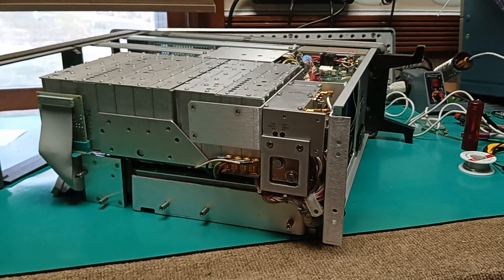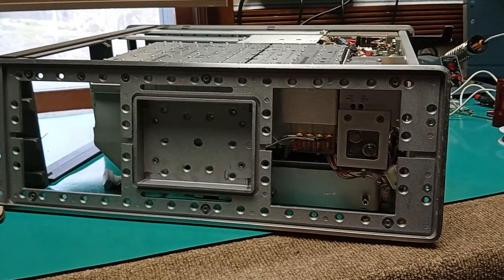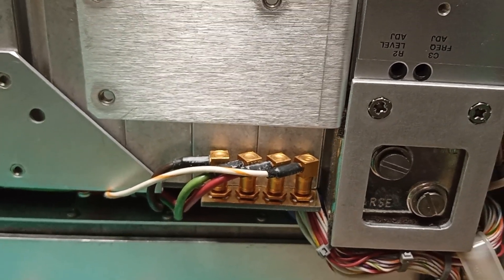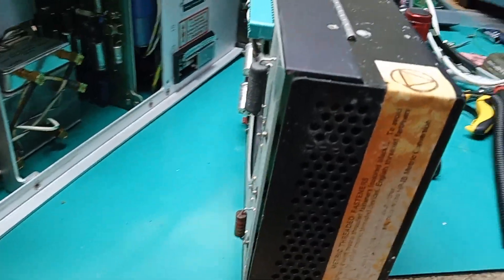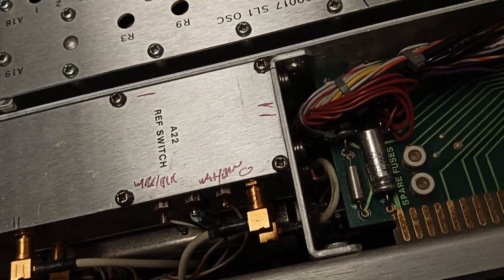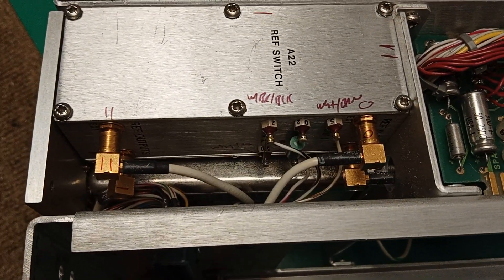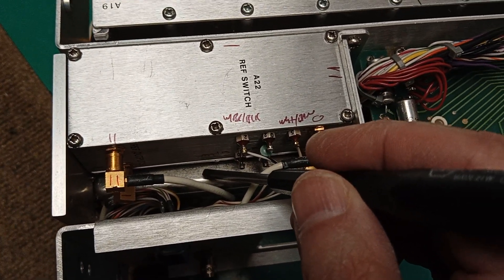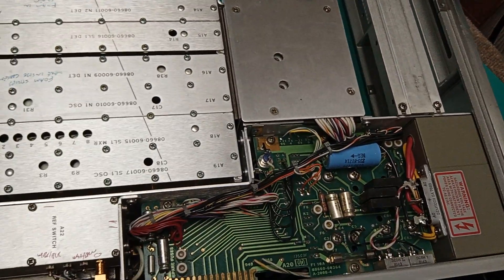Part 10, HP8660 Restoration, A22 Assembly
Be CAREFUL not to damage the coax lines and 10 MHz OXCO unit.

Pull ANY CONNECTOR IN THIS UNIT STRAIGHT UNTIL COMPLETELY DISENGAGED, especially the ribbon cables, the male pins are VERY fragile.

DONT cut or unsolder wires to feedthru caps in the shield walls, those caps are too difficult or impossible to find to replace. Leave the boards as-are and change the caps with the board in place.